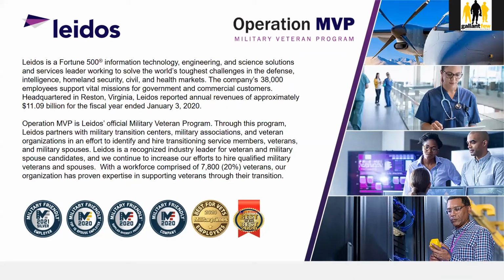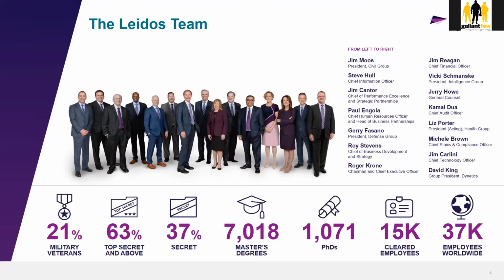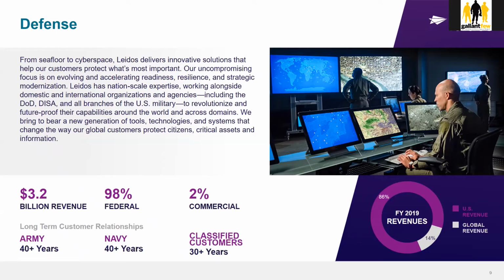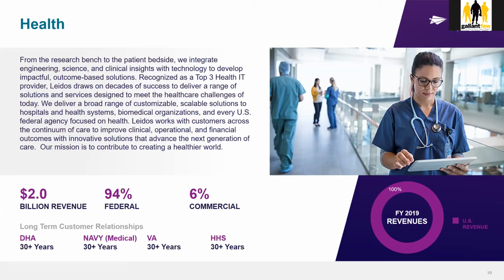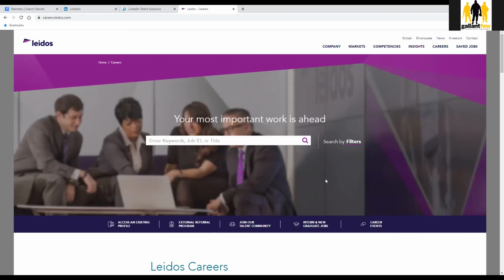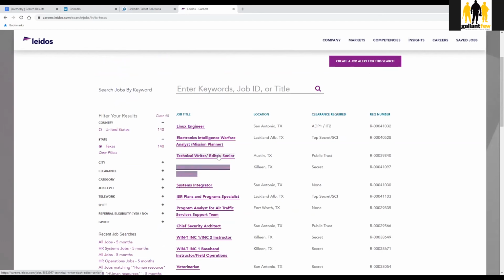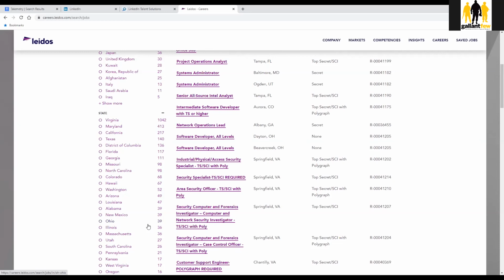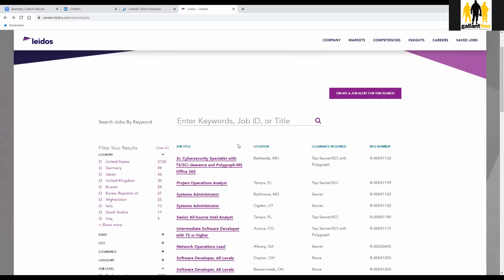VetXpo 2020: Leidos presentation on veteran employment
This session is a special feature session featuring Leidos, one of GallantFew's Corporate Partners. Leidos has a robust veteran hiring process and this session describes the initiatives Leidos is taking to boost veteran employment.